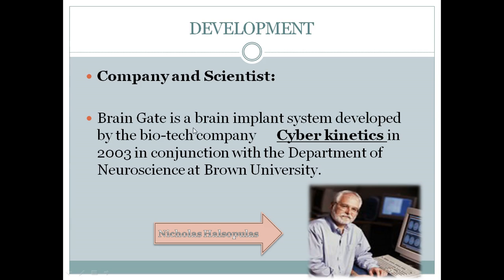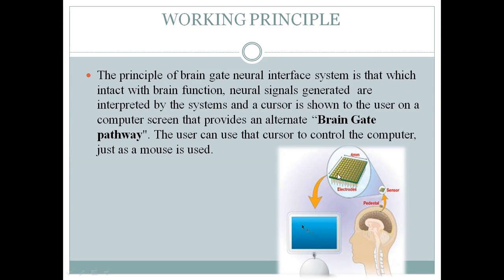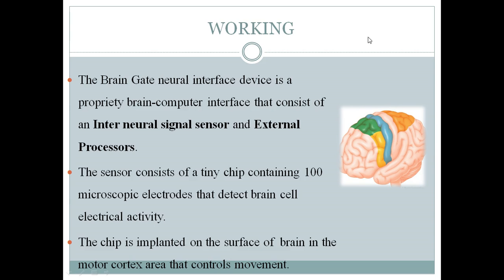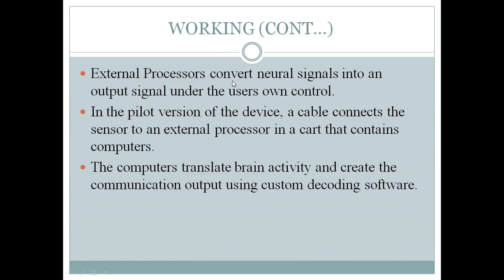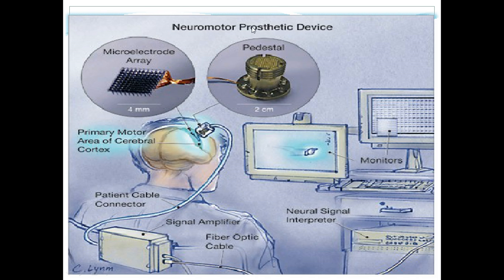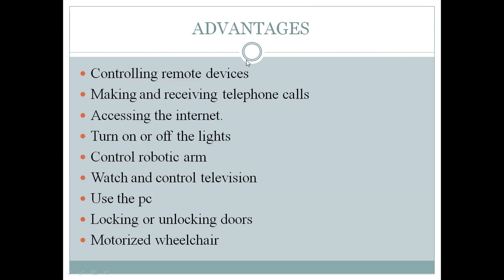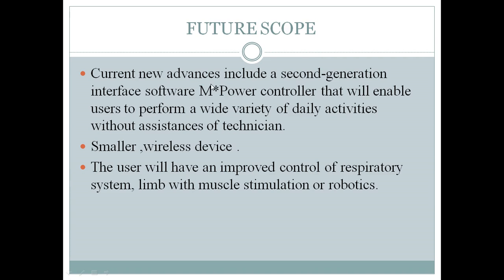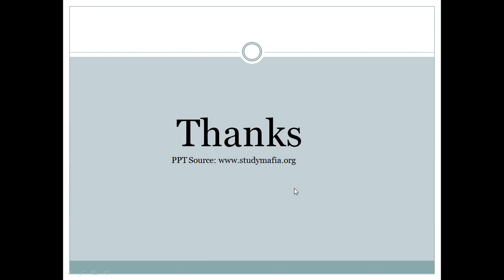What is BRAIN GATE | INTRODUCTION TO BRAIN GATE | BRAIN GATE Explained